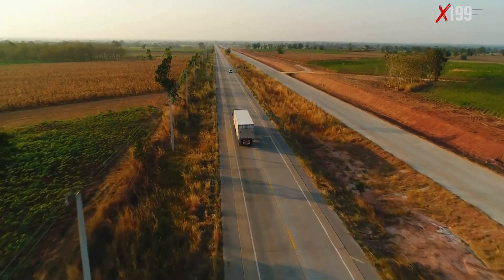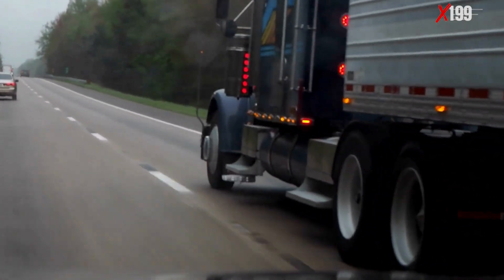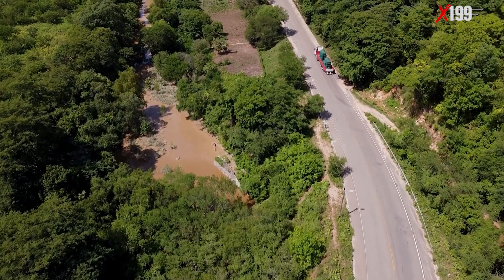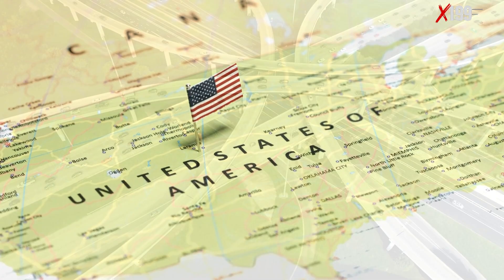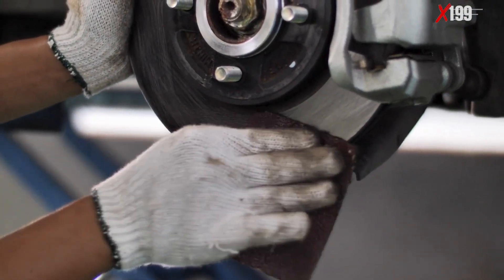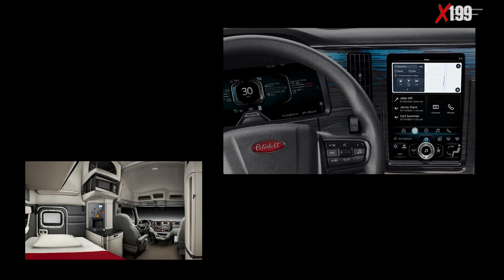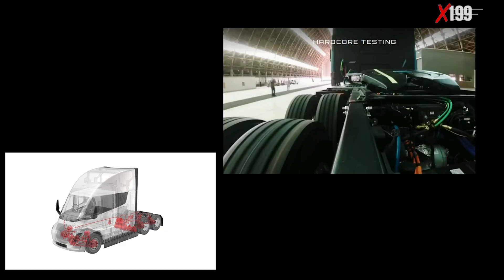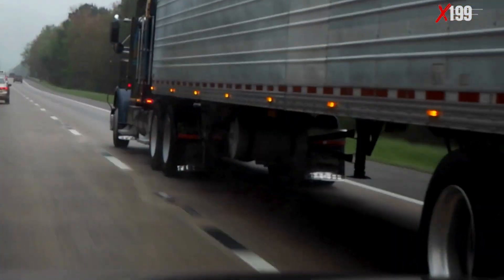Tesla Semi vs Peterbilt (But Only One Can Haul Right Now) | Electric Truck Battle Begins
This video delivers a direct and realistic comparison between the Tesla Semi and the Peterbilt 579EV, based on real-world engineering data and performance specs.

We analyze both trucks across six key categories:

Aerodynamics

Performance and Torque

Design and Cabin Layout

Operational Efficiency

No fluff, no speculation – just side-by-side analysis using official sources, realistic assumptions, and industry insight. At the end, we crown the winner in each category.

🔍 What You’ll Learn:

Which truck is more aerodynamic and why that matters for range

Torque and motor configuration comparisons

Realistic charging times and battery specs

Cabin visibility, layout, and design advantages

Safety tech and sensor systems overview

Final verdict on use cases and engineering superiority

📊 This Video Is For:

Trucking professionals and fleet managers

EV enthusiasts looking for technical clarity

Simulation fans who appreciate realistic vehicle comparisons

Viewers seeking fact-based, structured reviews

⏱️ Chapters:
00:00 Intro
01:25 Aerodynamics
03:44 Performance
06:10 Design and Cabin
08:20 Charging and Battery
11:05 Technology & Safety
13:15 Final Verdict

Realistic comparisons of electric and diesel trucks

Engine, battery, and drivetrain breakdowns

Technical reviews based on real data, not opinions